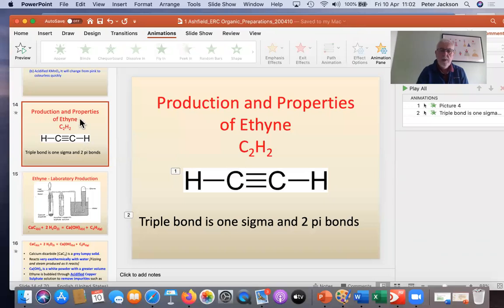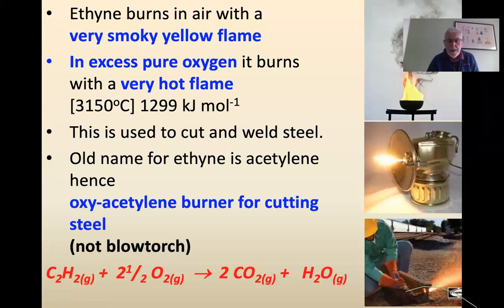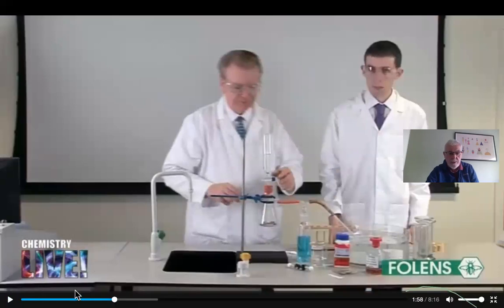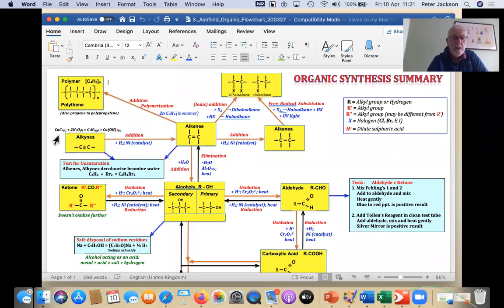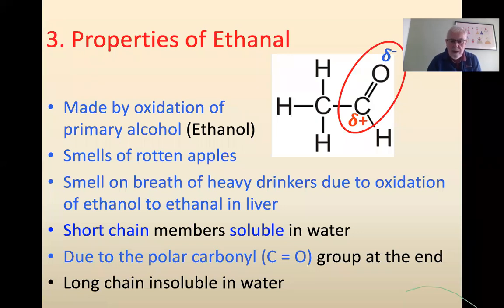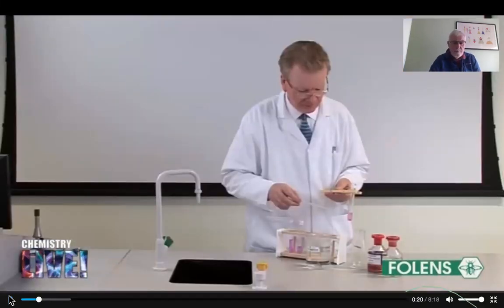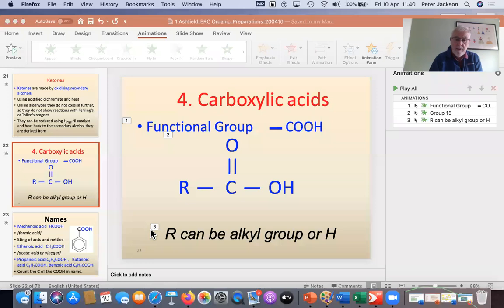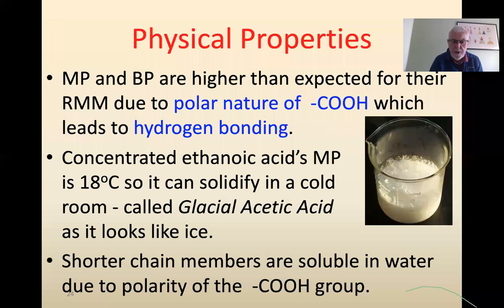Intel Academy 2020 - Chemistry Lesson 2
In April 2020 Intel Ireland hosted a series of free online workshops for Leaving Cert Students giving them practical support in the areas of Chemistry and Physics.

The workshops are hosted by qualified secondary school teachers who are experts in these subject areas. The Chemistry workshops, of which there were 4 in total, were delivered by Peter Jackson.